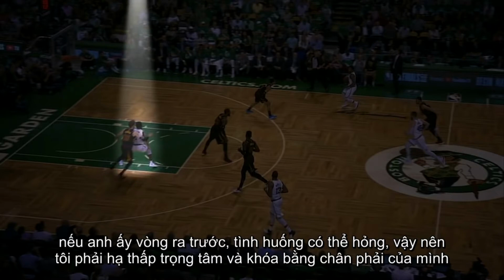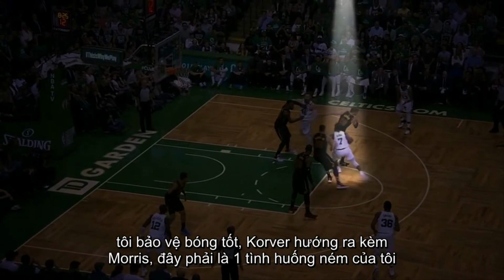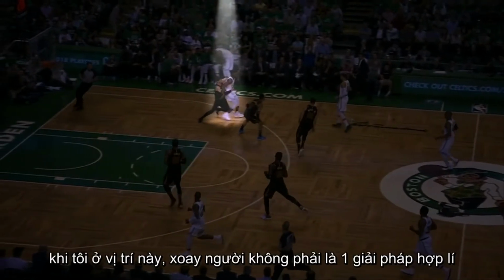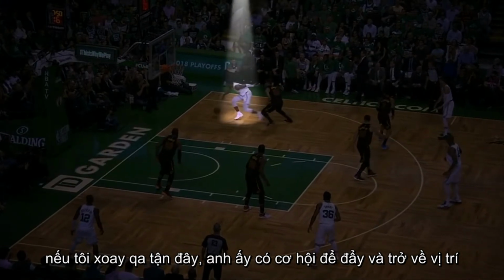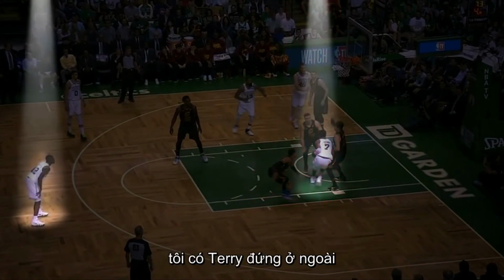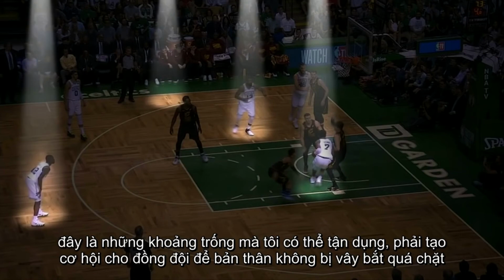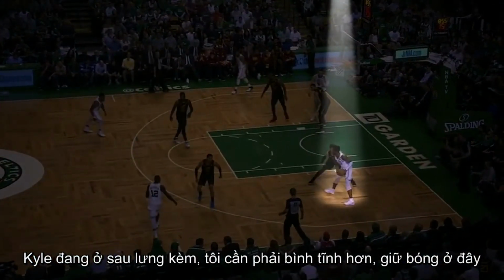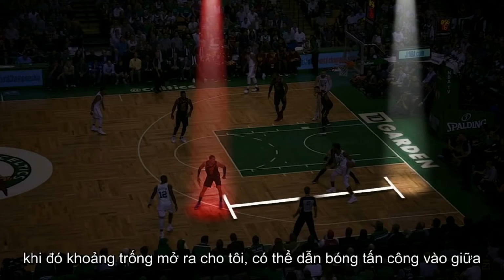Kobe Bryant phân tích, nhận xét và đưa ra lời khuyên với Jalen Brown vs Cavaliers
Cám ơn các bạn đã ủng hộ tin tức NBA!
Với thành tích 20 năm chơi bóng đỉnh cao ở NBA với 5 lần vô địch, 1 lần giành MVP, được coi là một trong những cầu thủ hay nhất trong lịch sử NBA, người tới gần nhất Michael Jordan. Kobe Bryant sẽ dùng những kinh nghiệm chinh chiến của mình để đưa ra những phân tích về lối chơi, cách xử lý, những chi tiết có thể được để ý hơn để cải thiện lối chơi cho Jalen Brown. Series này rất hữu ích vì Kobe sẽ cho chúng ta thấy chỉ cần 1 tình huống xử lý đơn giản nhưng tinh tế, phù hợp thời điểm, cơ hội ghi điểm sẽ đến rất dễ dàng.

Cảm ơn các bạn đã ủng hộ, nếu các bạn muốn page làm thêm series thế này hãy comment vào video nhé ^^